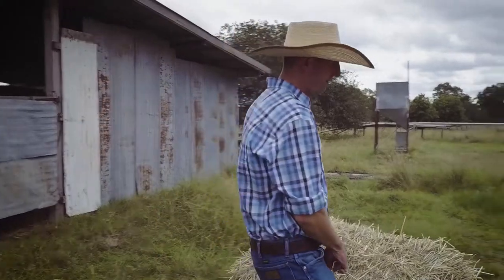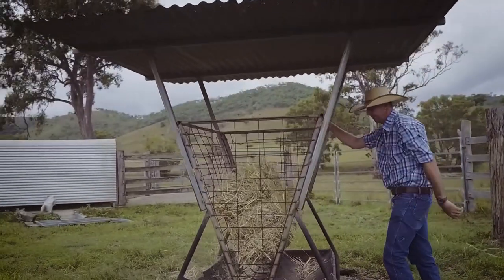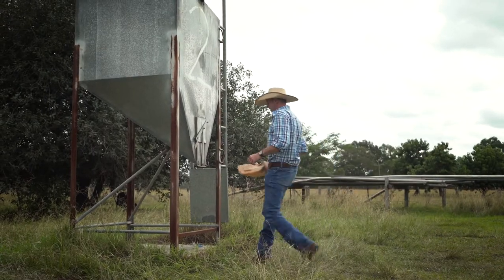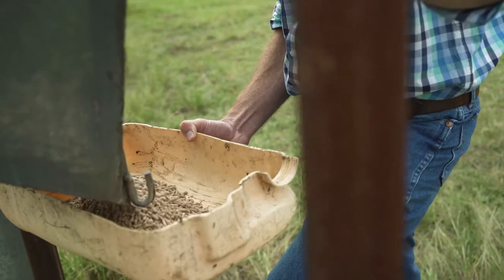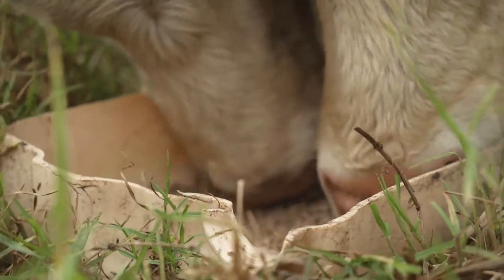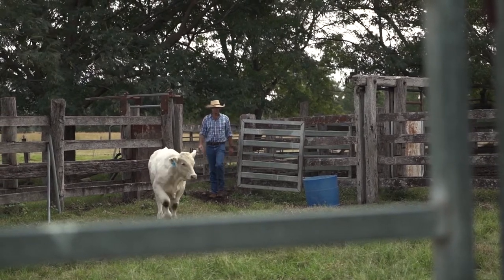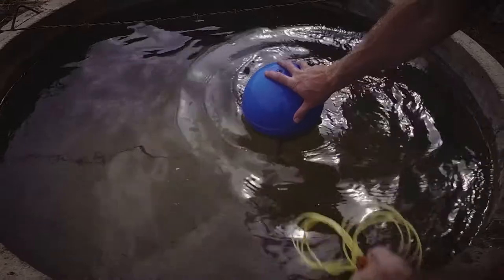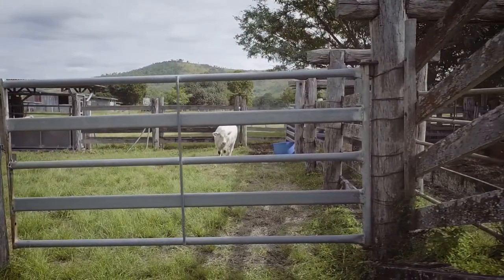How to raise poddy calves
Looking for ideas about how to raise a poddy calf?
If you want to end up with a big, healthy calf like this one, watch as Matt Brown, FutureBeef Extension Officer, talks about the two ways to do this successfully.